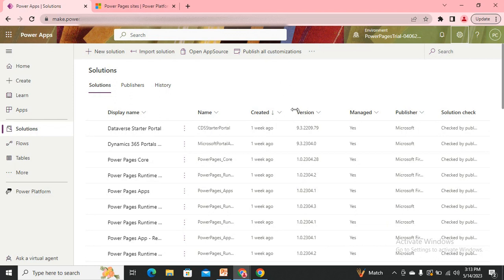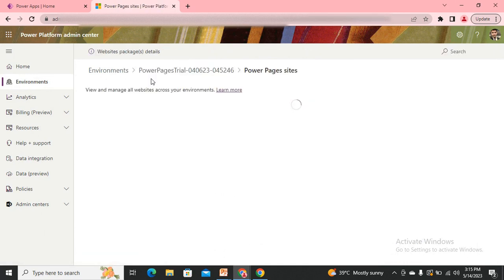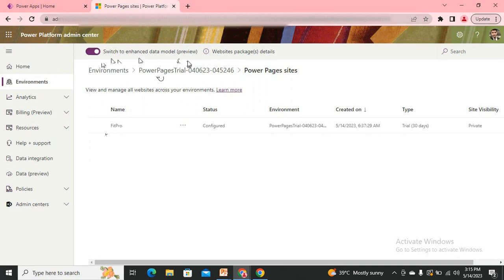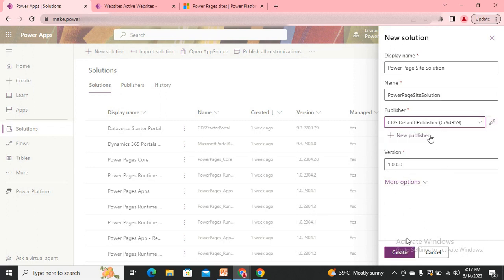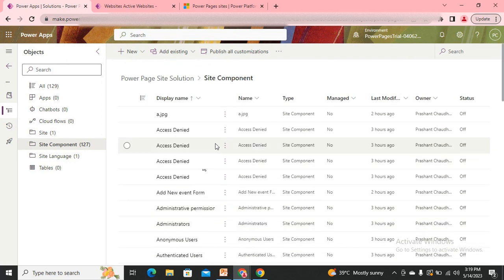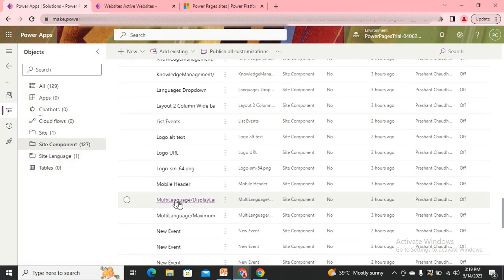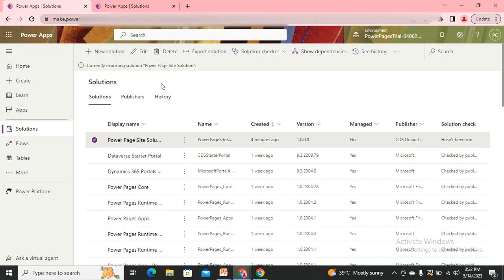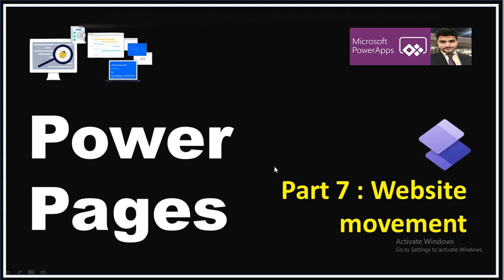deployment of power page | power pages in power platform part 7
Once we done with the development of the power pages, its the time to deo the deployment or you can say the migration . As whatever customization we do inside the power pages site stores inside the power page table, and traditional deployment wont transfer the data of data . so how we can deploy our customization into the production.
There are many ways to do the deployment, but here we will focus on the OOTB approach of power platform. Small configuration and we will be in position to deploy.